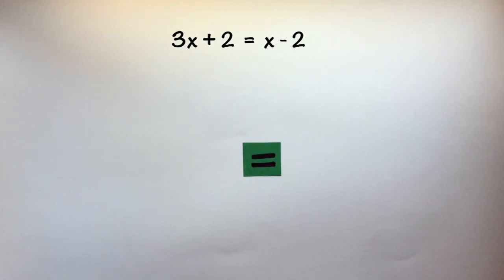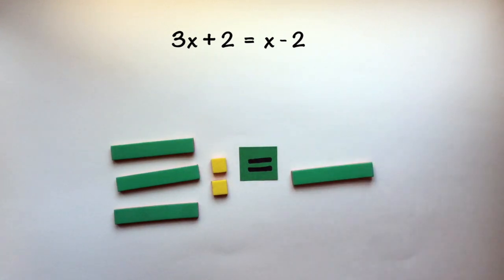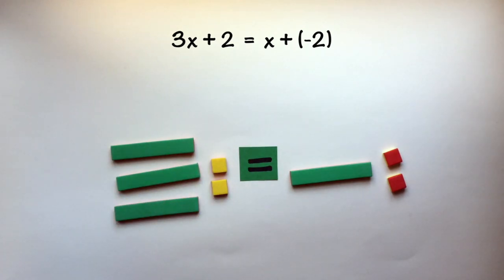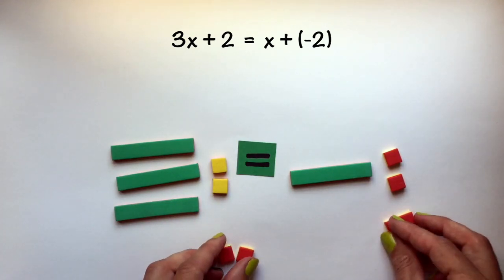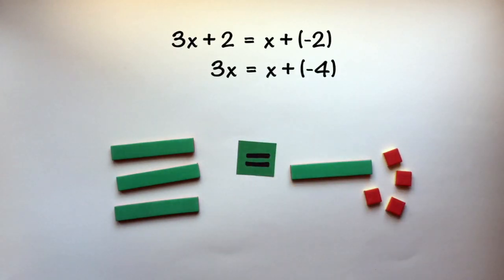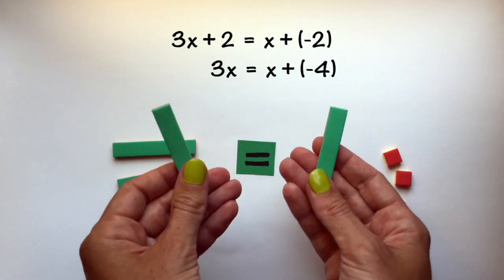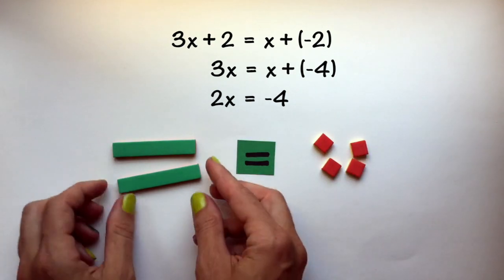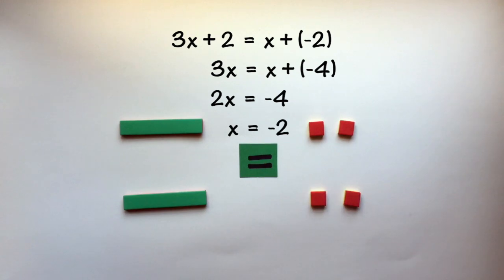Multi-Step Equations Practice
Practice solving multi-step equations with Algebra Tiles